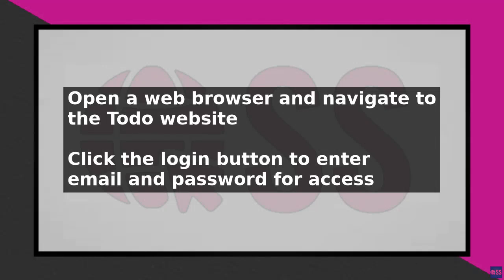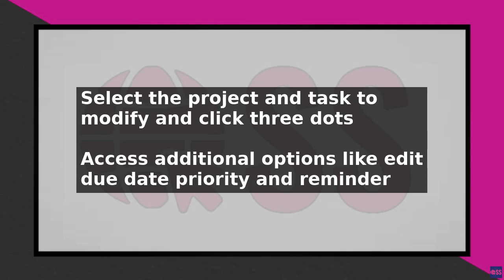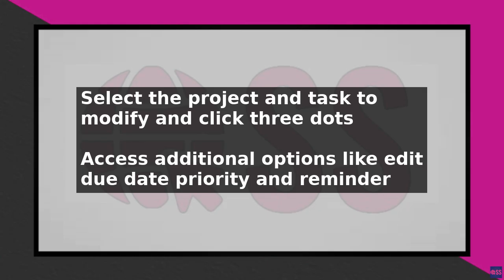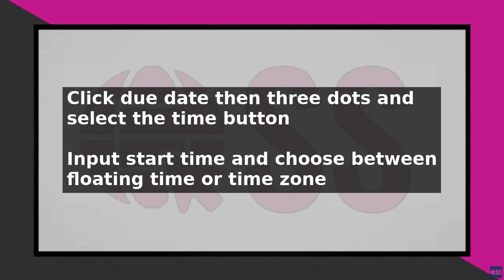How To Add Start Times To Tasks In Todoist (2025)